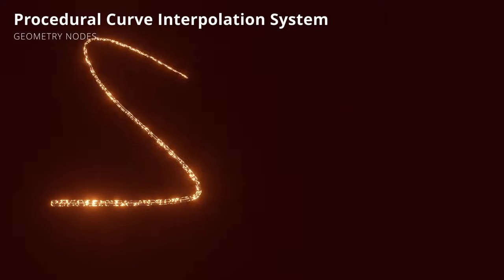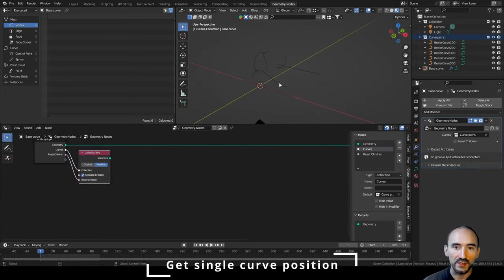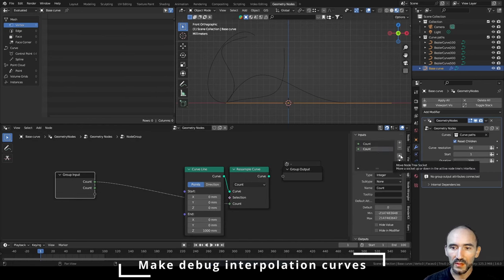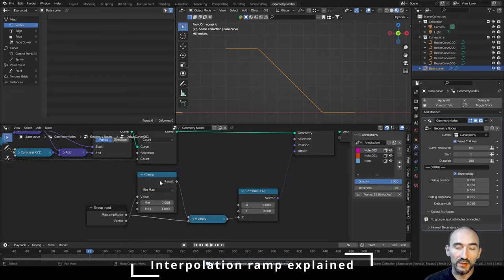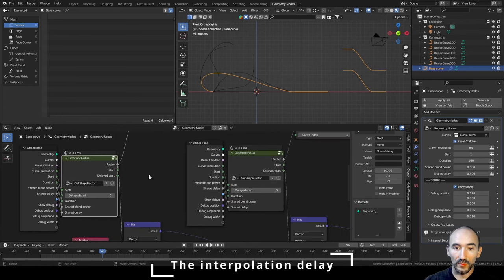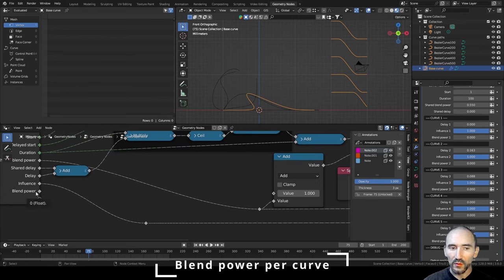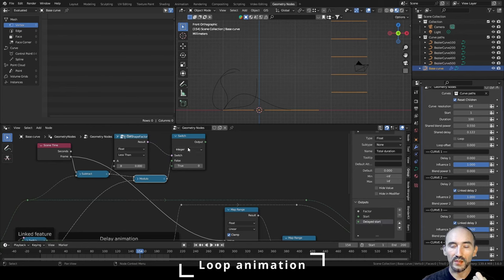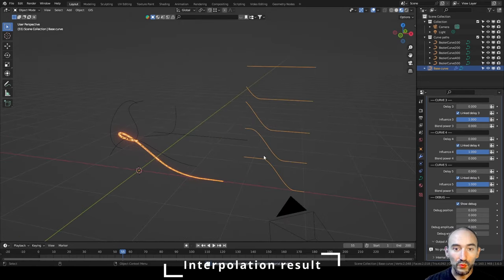Procedural Curve Interpolation System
Little time to create an interpolation between curves? Don't worry, you can use this curve interpolation system to create interpolations between any curves with lots of controls. Made with geometry nodes in Blender 3.6.0

00:00 Intro
00:26 Setup
03:10 Concept
08:28 Get single curve position
11:52  Mix structure sequence
13:27 Test mix values
15:10 Create ramp function
17:42 Make debug interpolation curves
23:47 Interpolation ramp explained
30:24 First interpolation
31:23 The interpolation delay
39:52 Finish base interpolation system
41:34 Interpolation to all the curves
42:52 Delay/influence/power per curve
43:45 Influence per curve
45:20 Delay per curve
45:40 Blend power per curve
46:14 Independent start delay
48:44 Loop animation
58:21 Add other curves
59:20 Interpolation with no reset children
1:00:17 Curve material
1:01:06 Curve radius
1:01:36 UVmap
1:03:04 Interpolation result
1:04:00 Outro